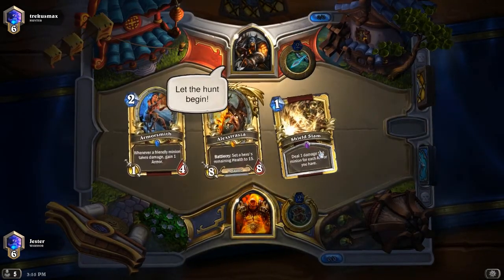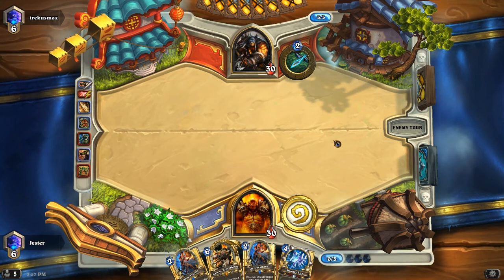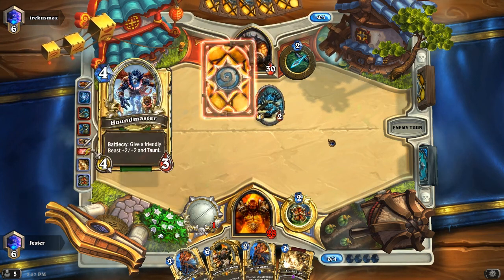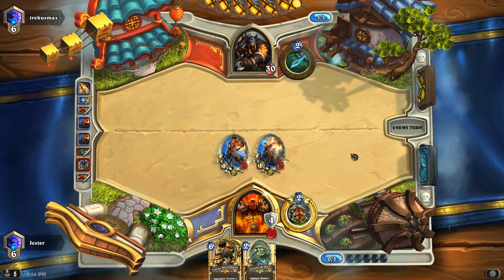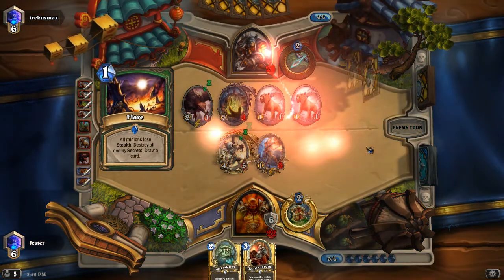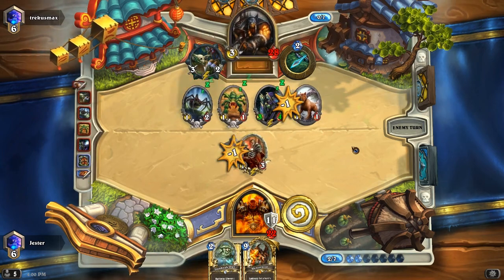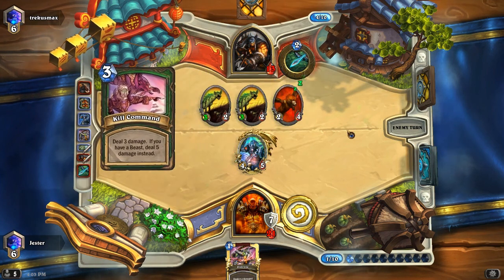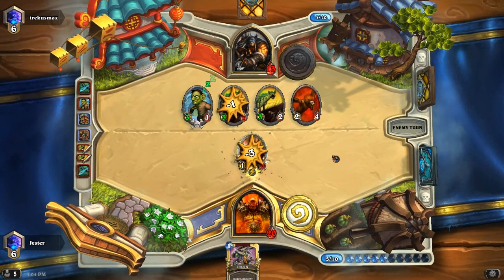Garrosh vs. Rexxar Season 6 - #2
Jester drops another Hunter on his way to Season 6 legend. The Grommash Meta Control deck seems to like pre-nerf hunters - I wonder what it'll think of them after the buzzard drop?